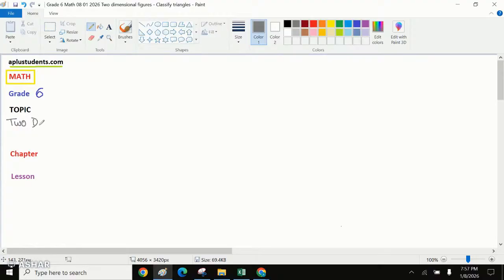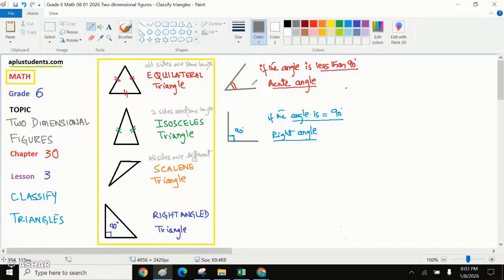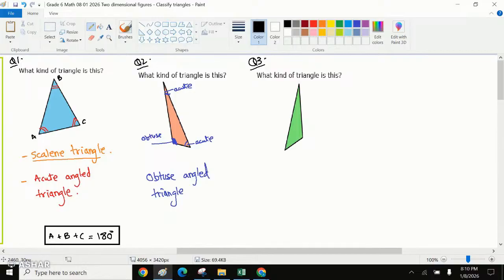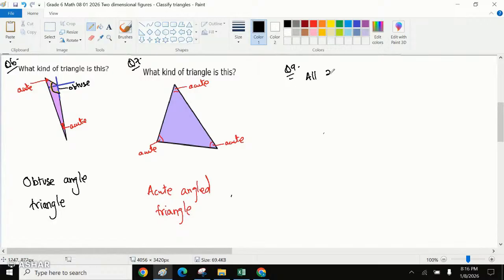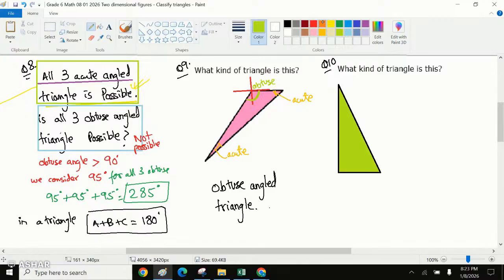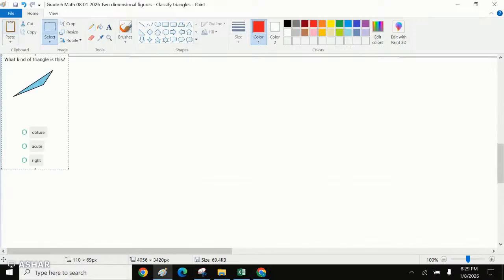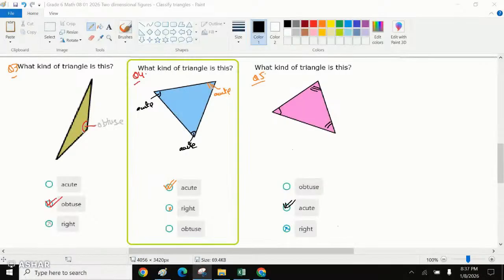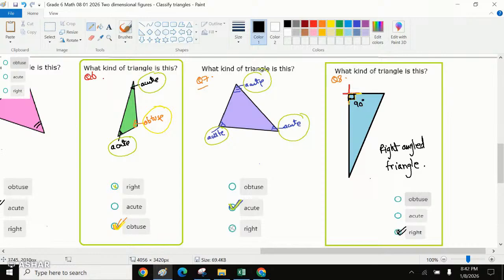Math, Grade 6, January 08, Two dimensional figures